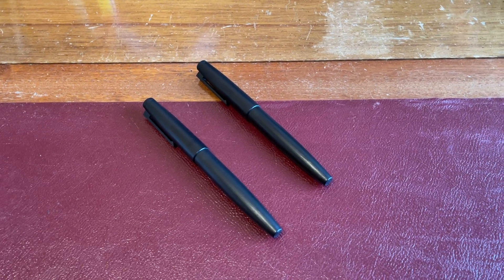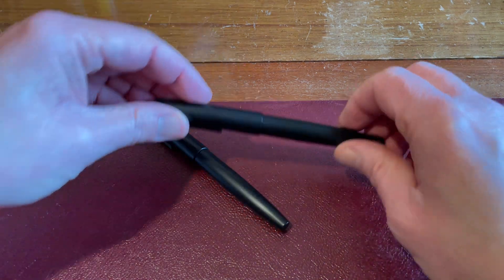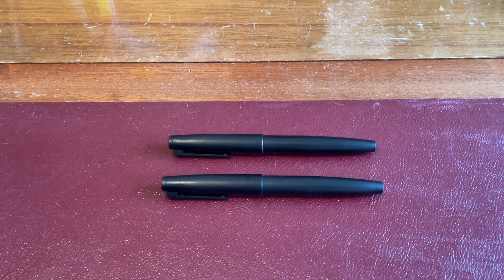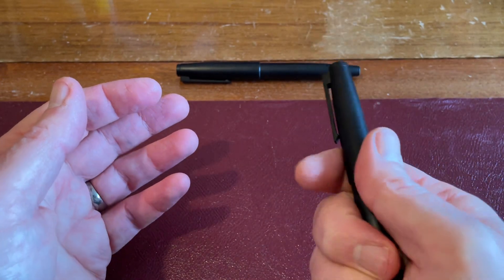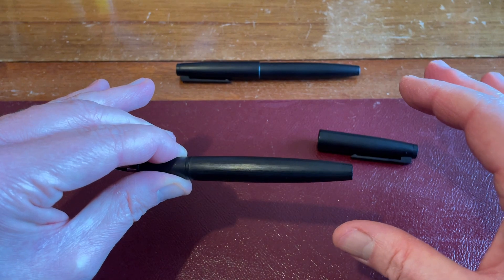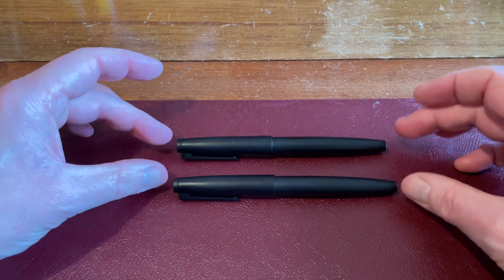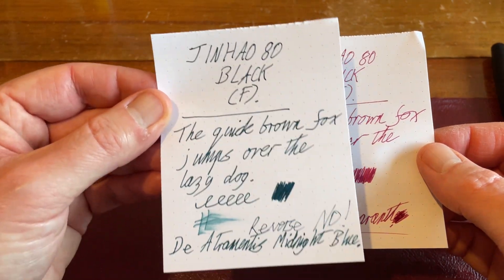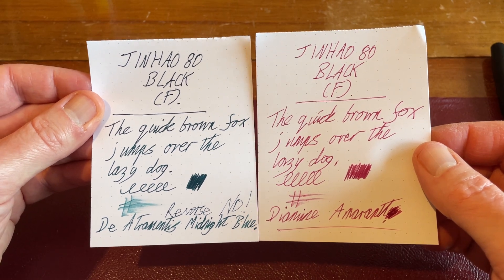Jinhao 80 Fountain Pen Review and Comparison with the Lamy 2000 and Lamy Aion Fountain Pens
The Jinhao 80 fountain pen is an extremely good value, cheap Chinese fountain pen that has a similar design to both the Lamy 2000 and Lamy Aion fountain pens.